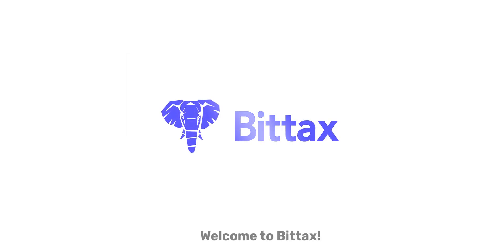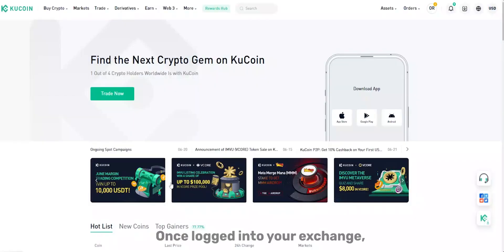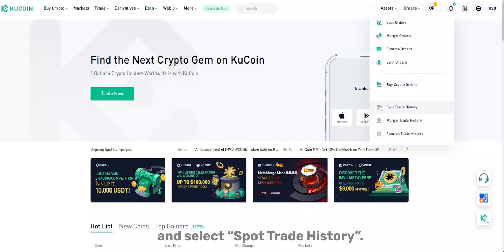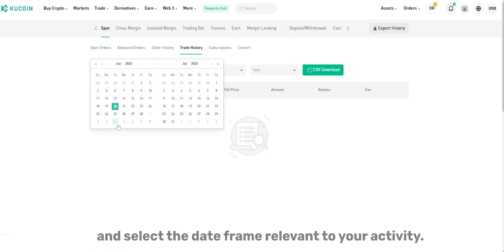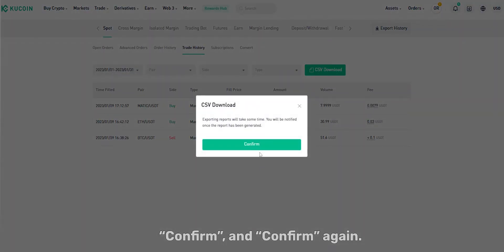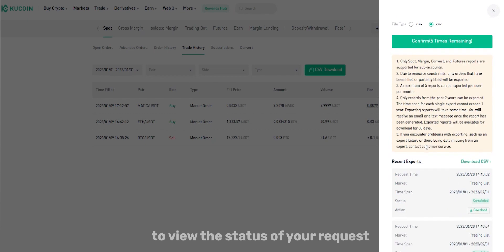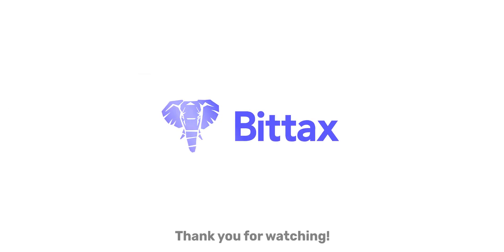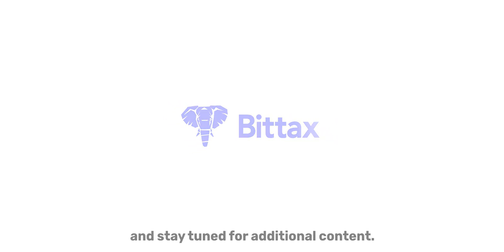How to download Spot Trades from Kucoin Exchange?